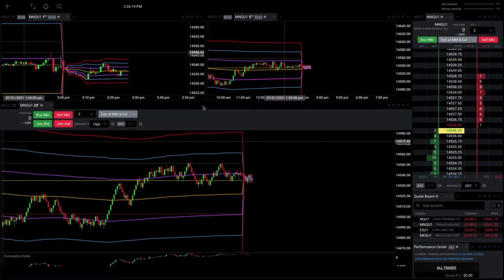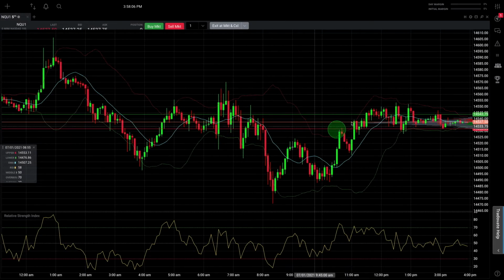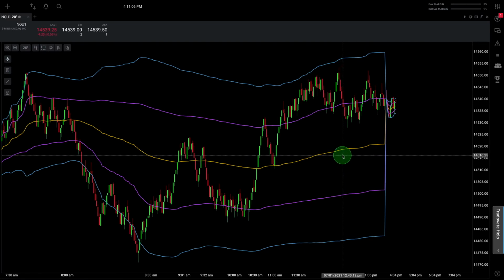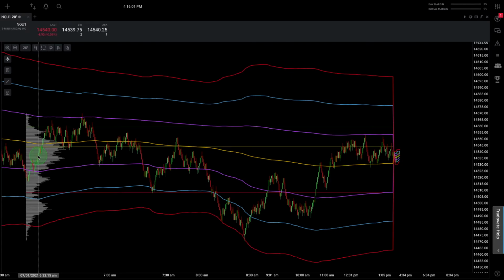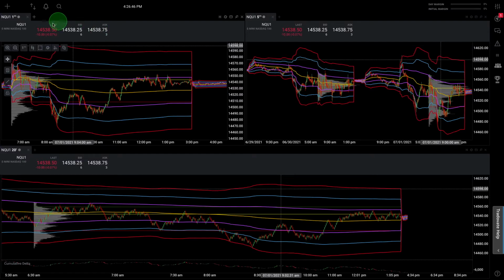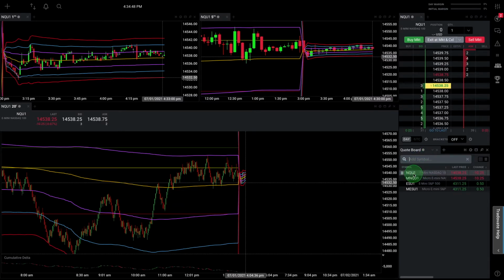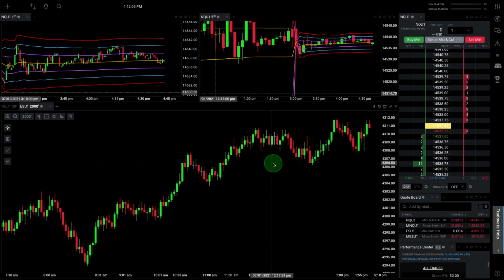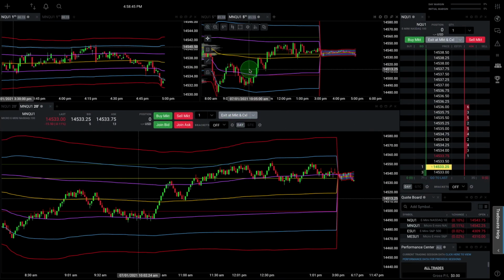My Day Trading Setup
In this video I go over my day trading setup and show you how you can set yours up as well.

Charting Software: Tradovate Trader

Chart Setup:

NQ & MNQ Time Periods & Indicators:
1 minute, 5 Minute and 20 Range

Volume Profile, VWAP Bands, Delta

ES & MES Time Periods & Indicators :
1 minute, 5 Minute, 2000 Tick (ES), 950 Tick (MES)

Volume Profile, EMA (21), Delta